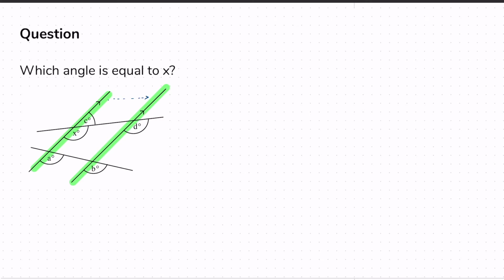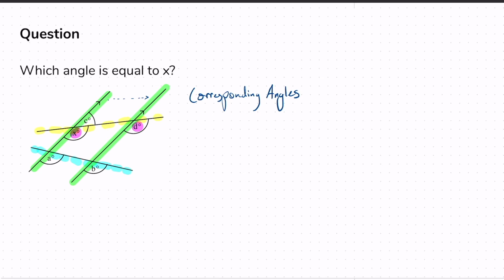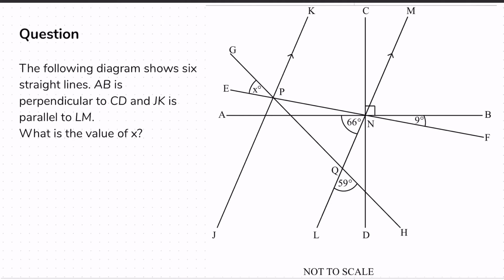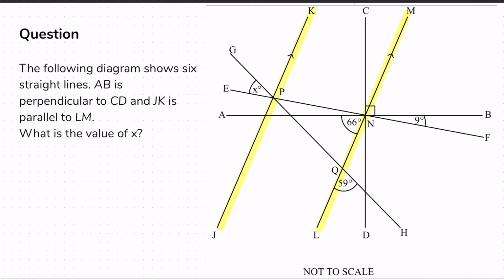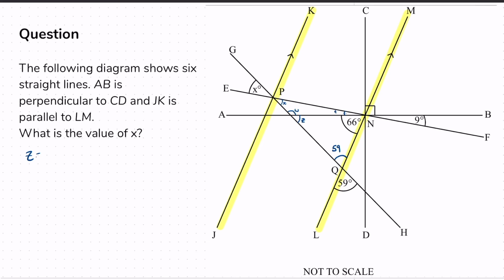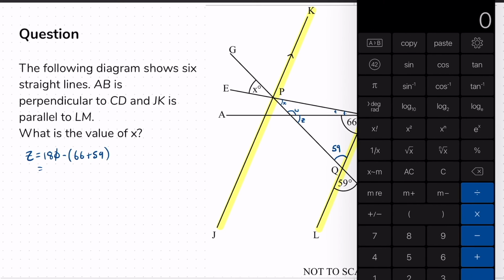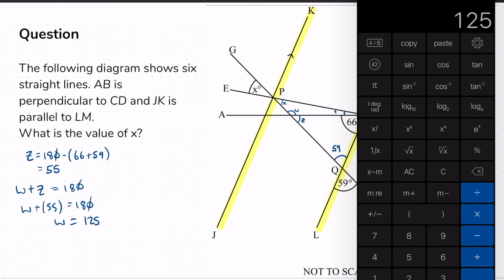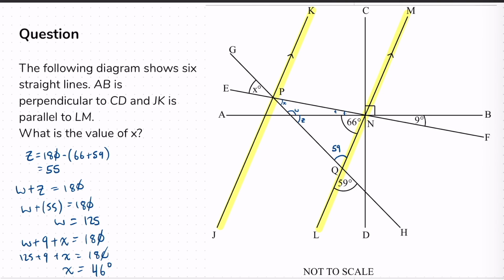Angles and parallel lines | GCSE & IGCSE Maths | AQA, Edexcel, CIE, OCR and O Levels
GCSE angles and parallel lines is made easy when there are video lessons to help you learn!